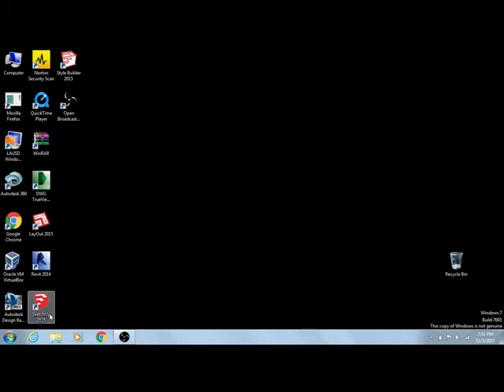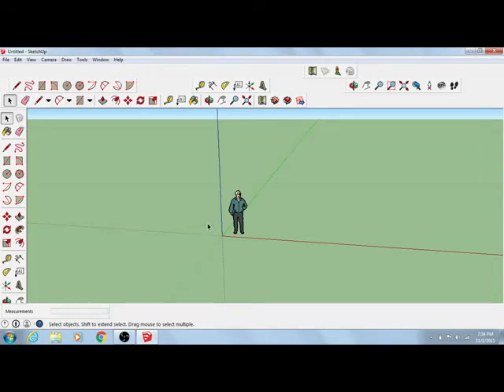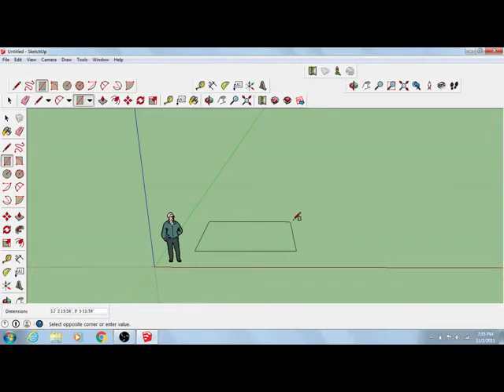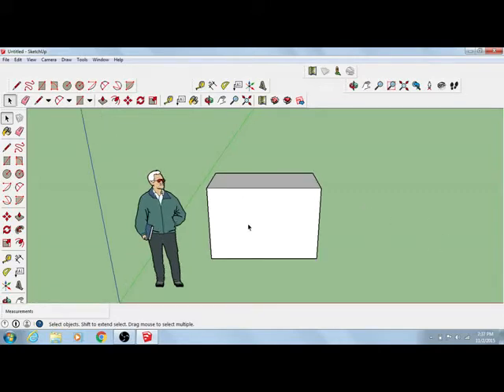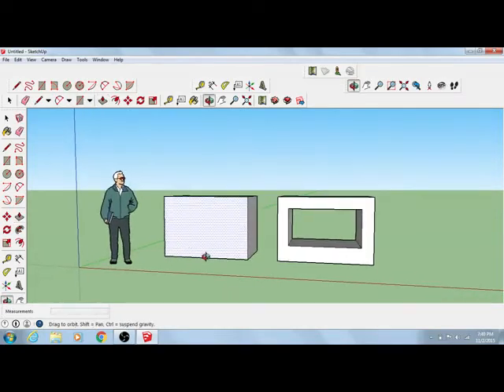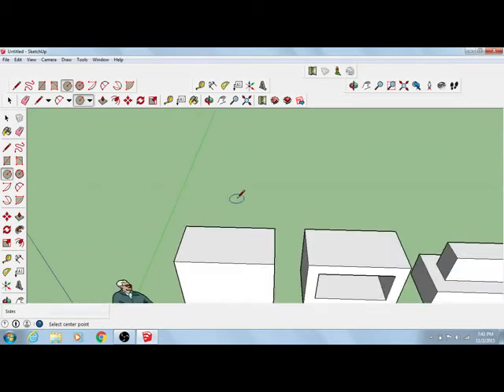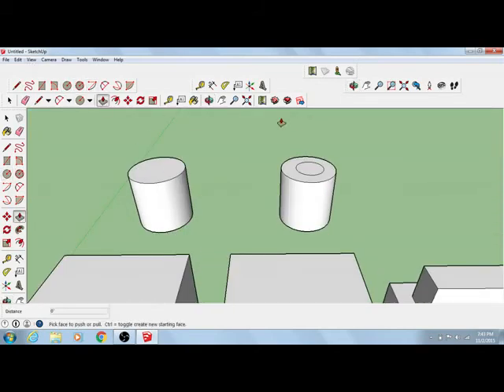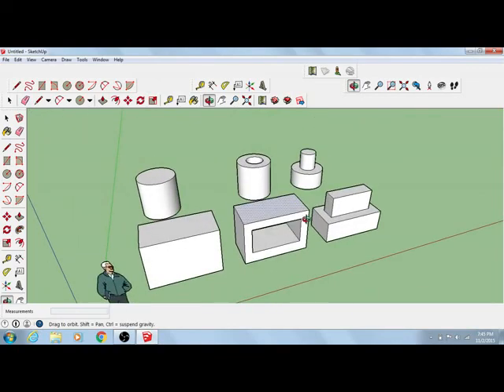Simon Class Sketchup1